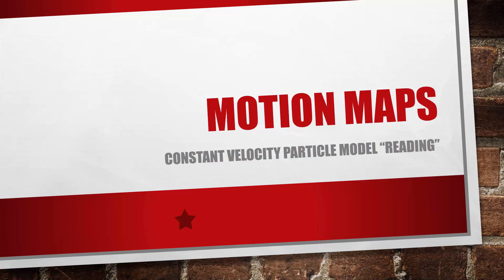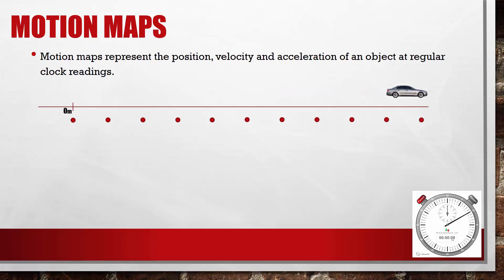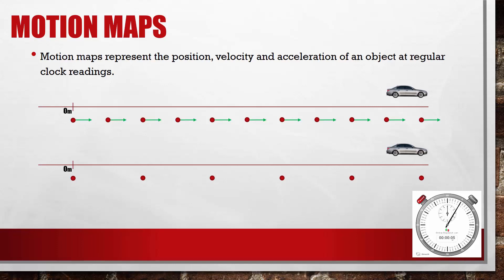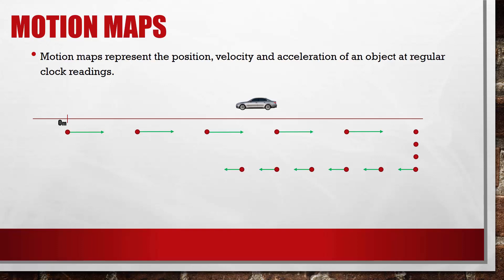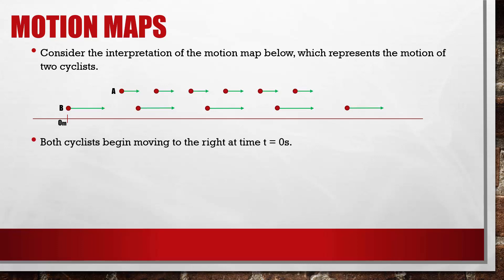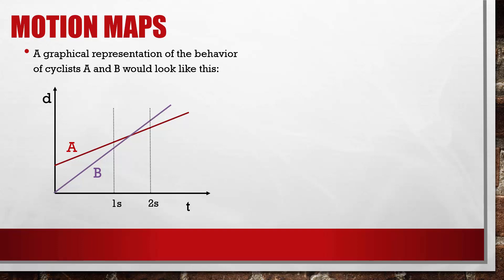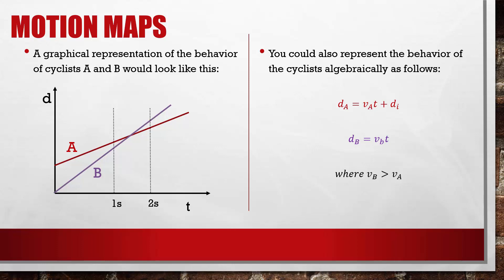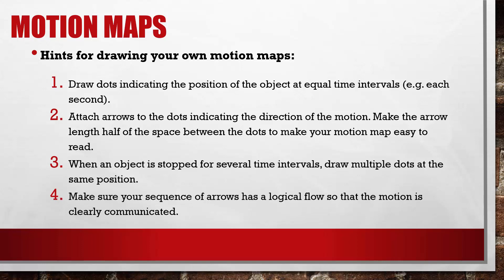Motion Maps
This video describes how to create and interpret motion maps.